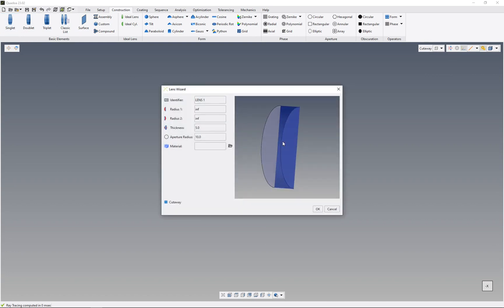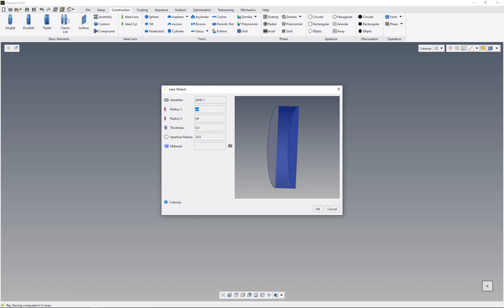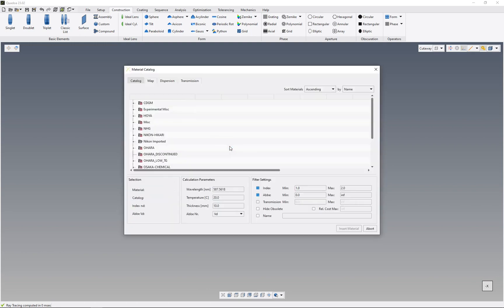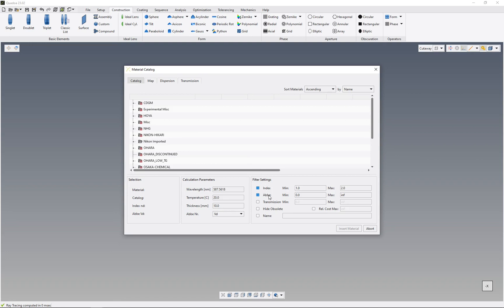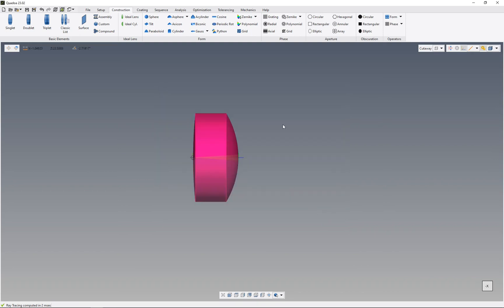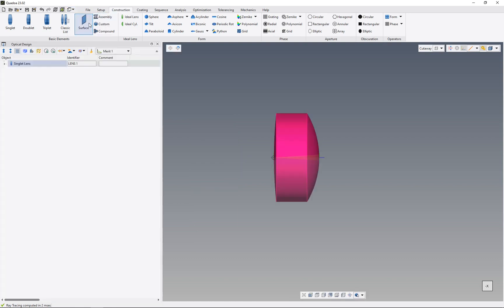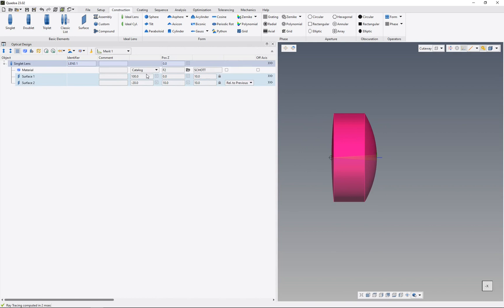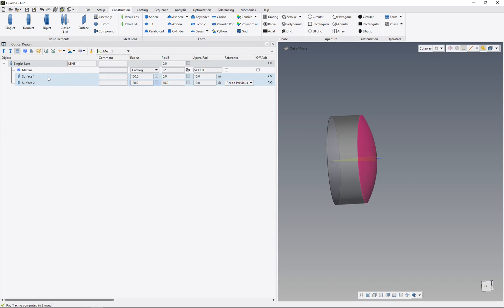Basics: Lens Construction - Optical Design Software Quadoa Optical CAD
In this video tutorial, a simple singlet lens is created using the Lens Wizard and the construction of the lens is explained in the Optical Design Editor.